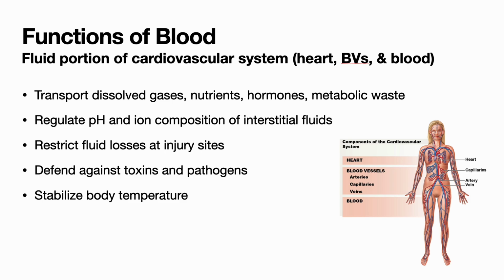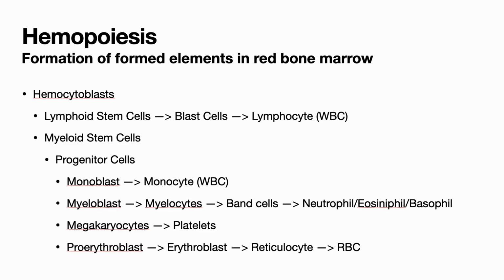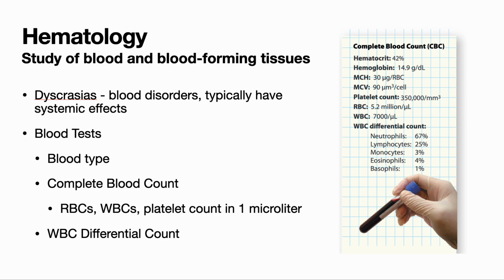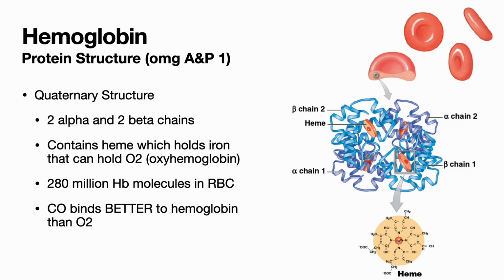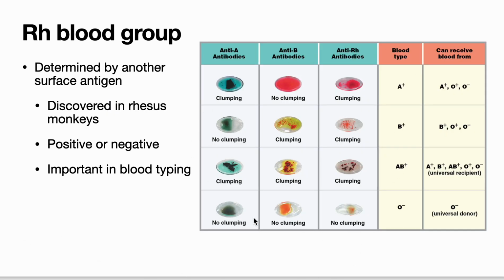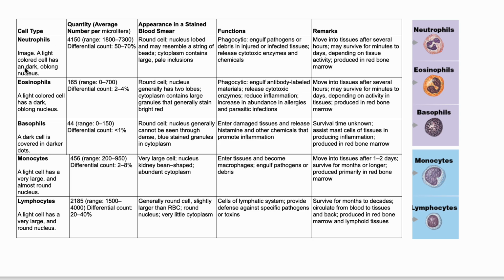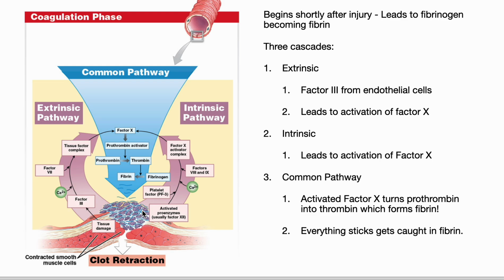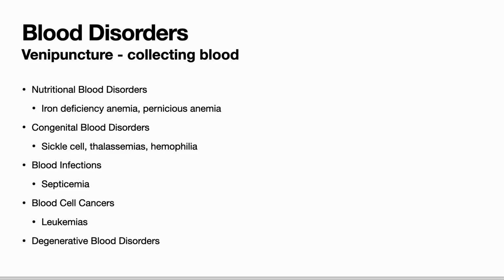A&P2 Blood Lecture Chapter 17